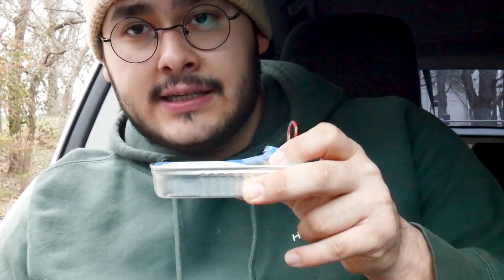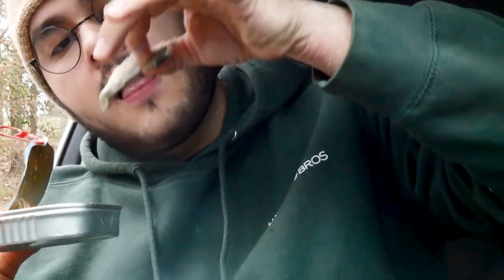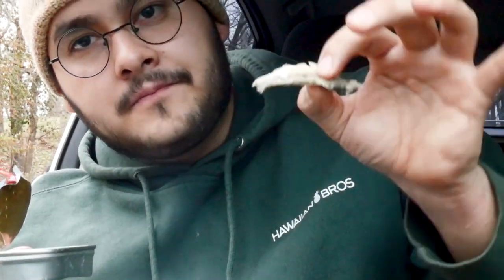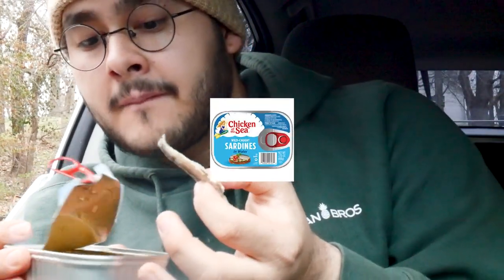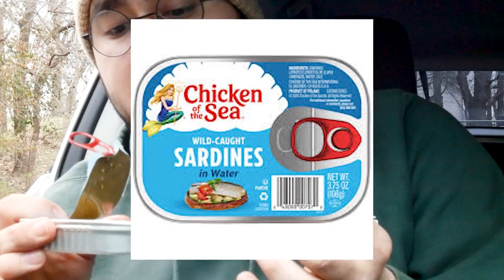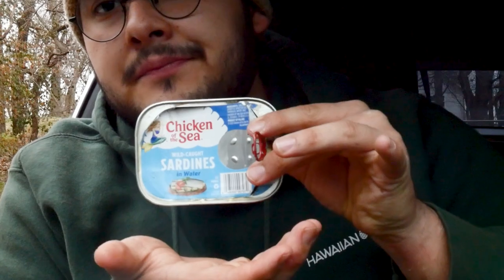CANNED SARDINE REVIEW - WILD CAUGHT-CHICKEN OF THE SEA!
Todya we review a can of sardines, let me know what I should review next!